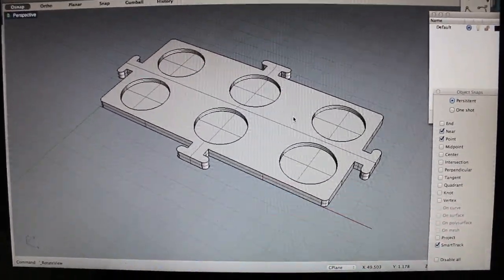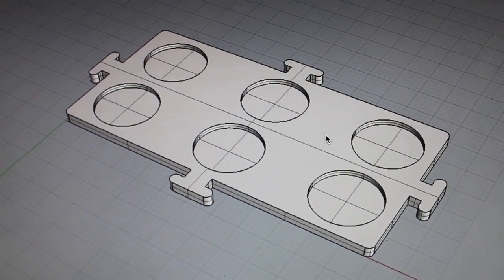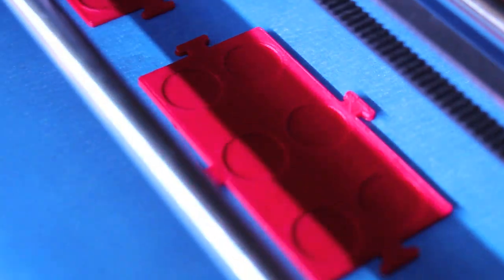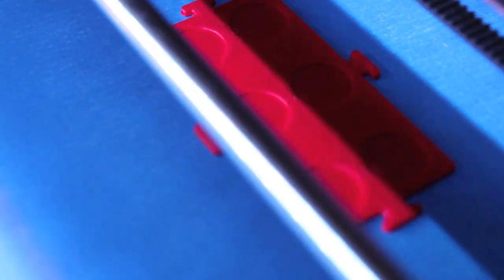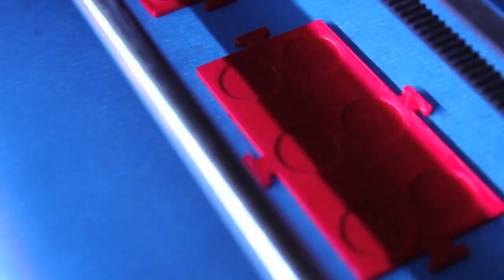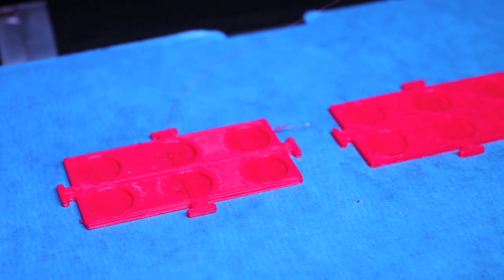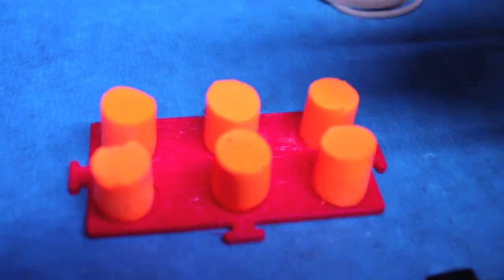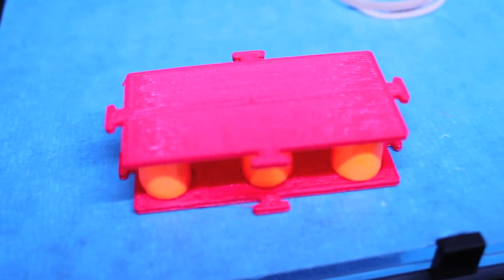Design Experimentation of 3D Printed Vibration Mounts for GoPro Hero with TBS Discovery Quadcopter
This is just an experimental video I wanted to share. I've been working on a few designs using Rhino 3D and my MakerBot Replicator 2 to come up with some ideas for vibration dampening mounts and my GoPro Hero 2. This is what I'm calling the "earplug mount" for my TBS Discovery, which consists of two 3D printed plates separated by six foam earplugs. I'll continue to post some different design concepts as well as the actual results from each mount.

My goal is to come up with an effective and simple design that I can share with the multirotor community. If you have any ideas or suggestions then please post in the comments below.